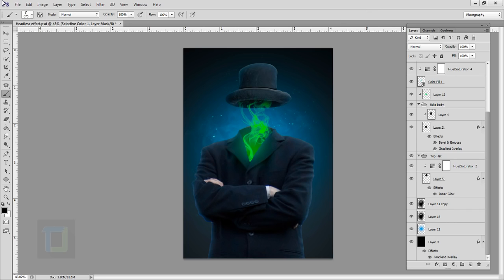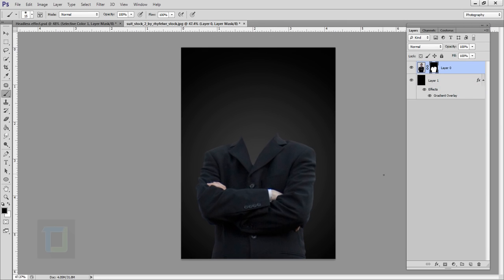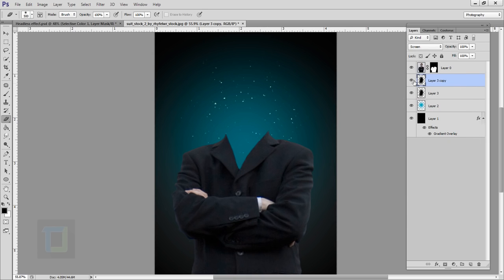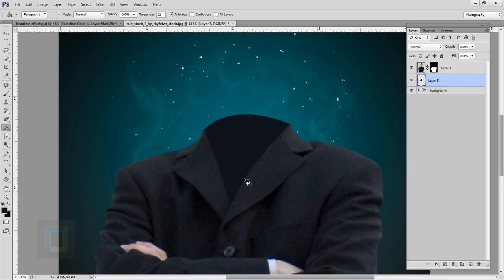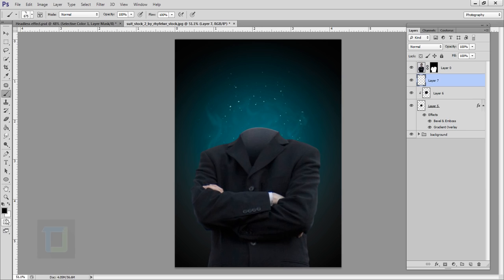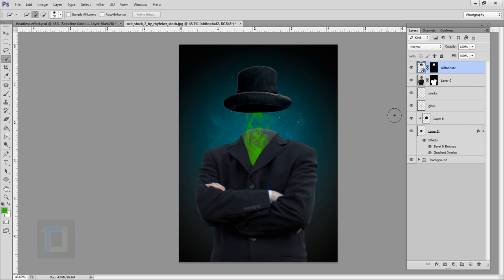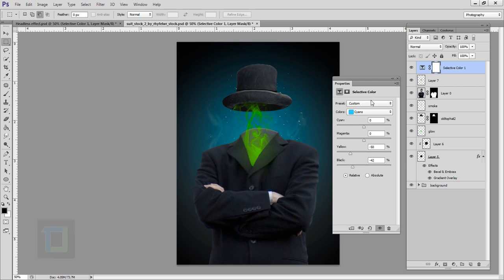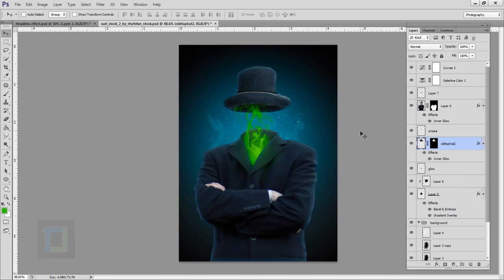55 Smoke Head Effect Photoshop Manipulation Tutorial